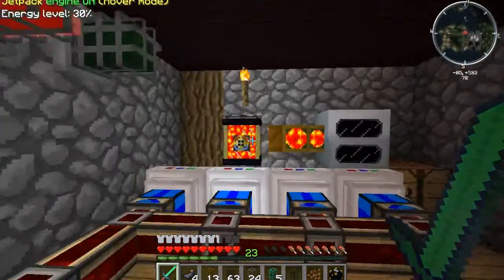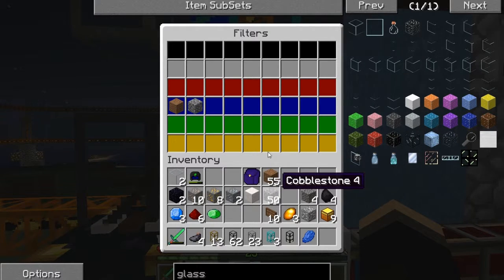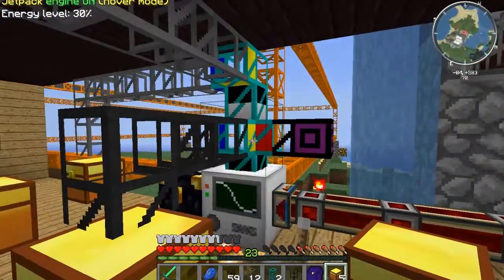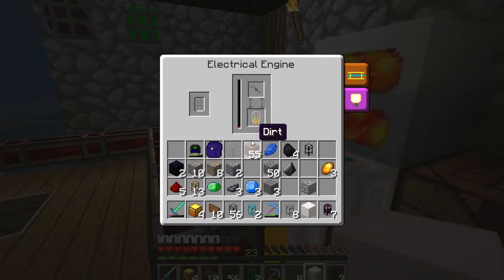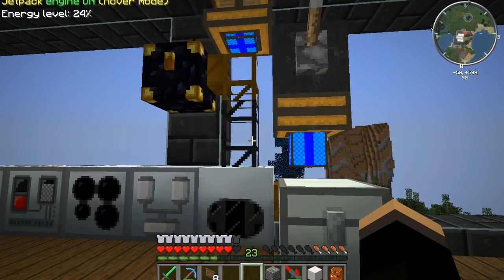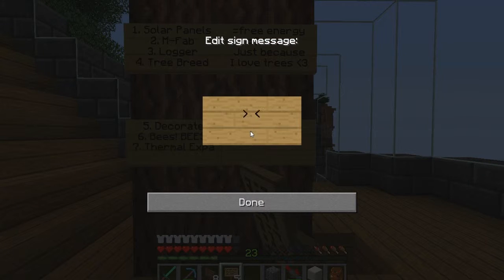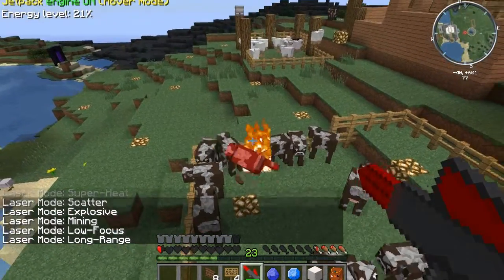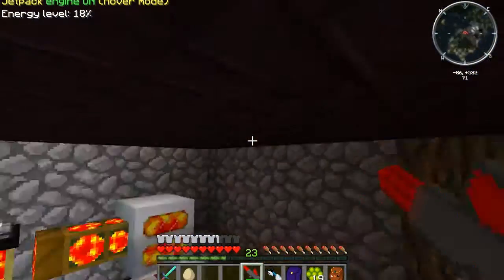Sigma's Feed the Beast #20 Quarry... finally